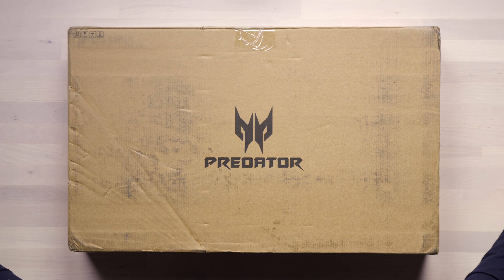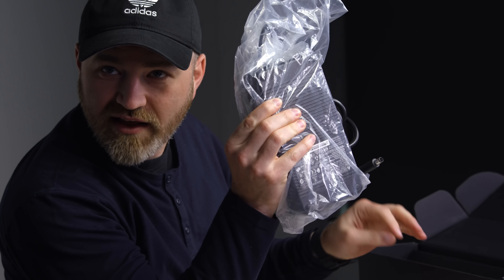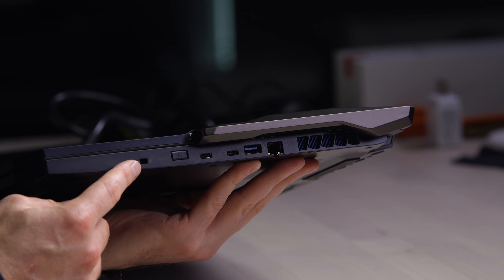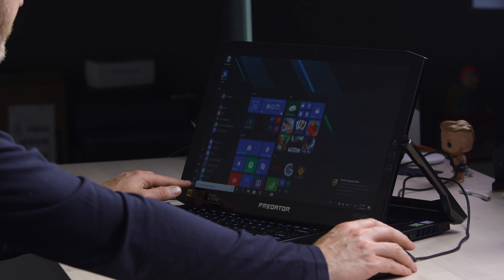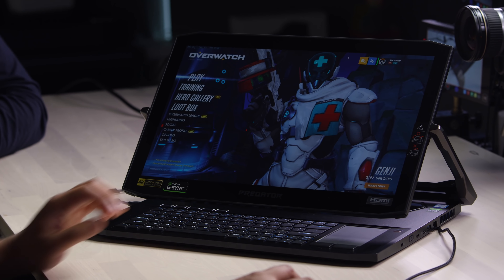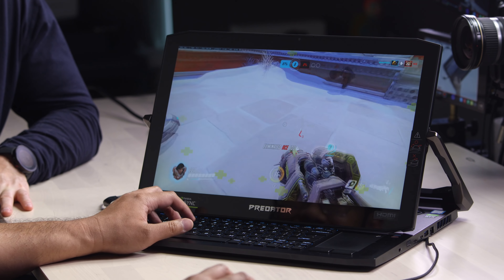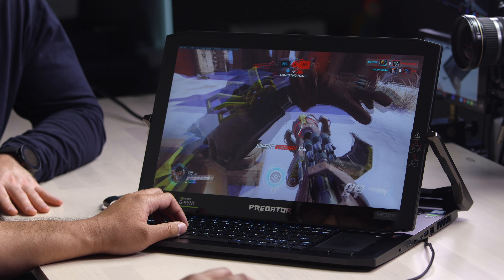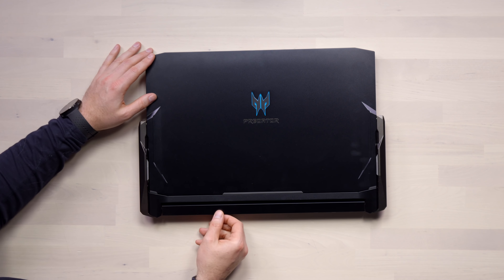The Craziest Laptop I've Ever Seen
The Acer Predator Triton 900 is one of the coolest gaming laptops I've ever seen on Unbox Therapy. The Triton 900 features an unusual display hinge allowing the user to sit closer to the display. Gaming laptops can be uncomfortable to use but the Triton 900 with RTX 2080 graphics is the opposite.